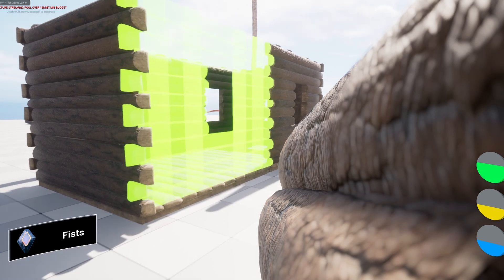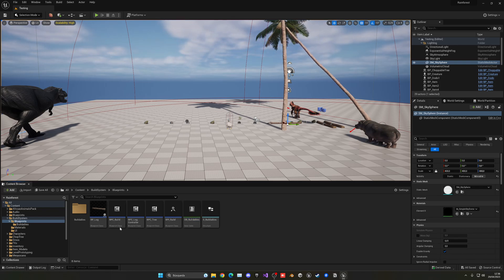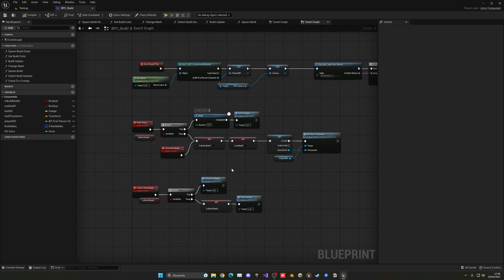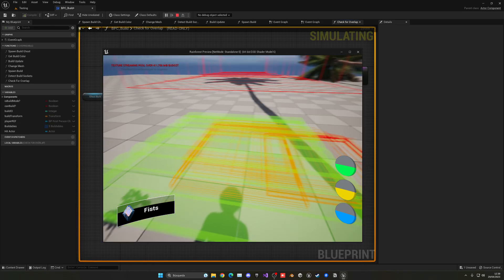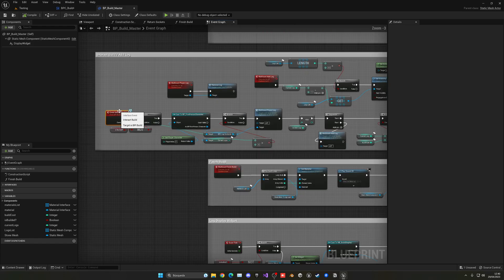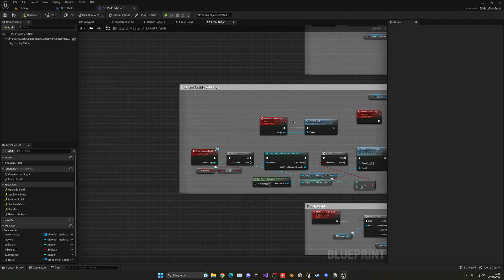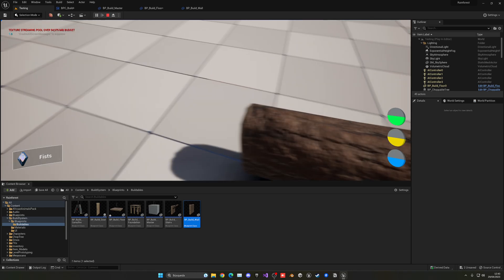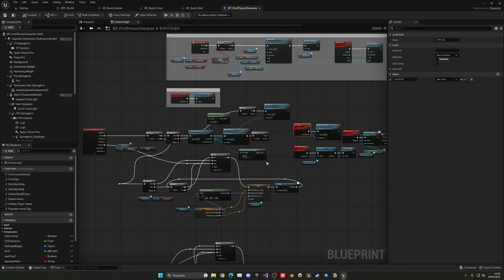Ark 2 UE5 Tutorials - Log Building System in Unreal Engine 5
Hello guys, in this quick and simple tutorial from my Ark2 recreation we are going to learn how to make a log-building system in Unreal Engine 5!